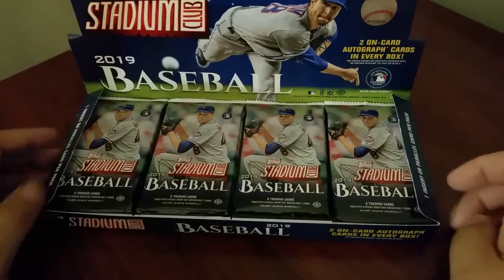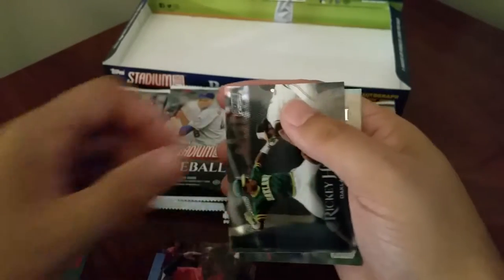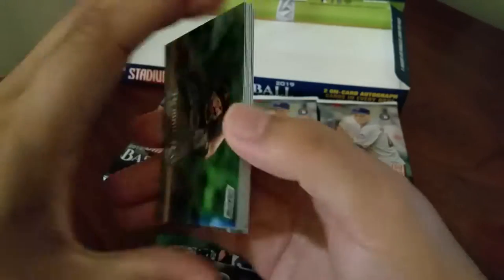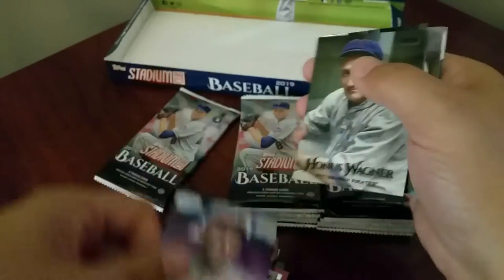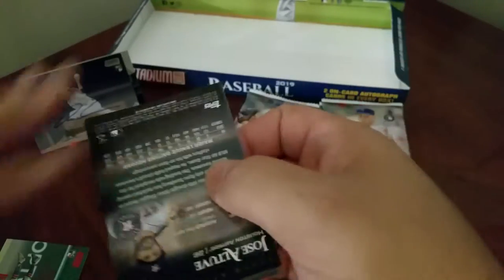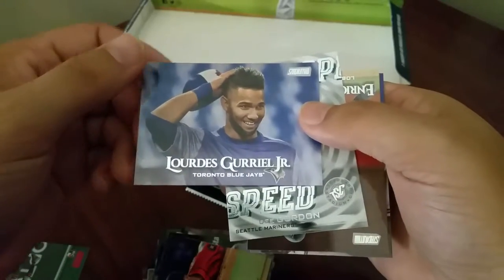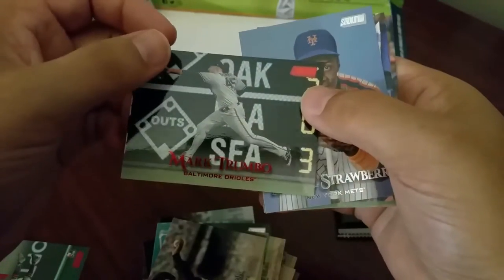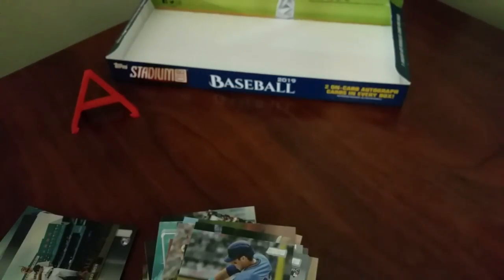2019 Topps Stadium Club Hobby Box.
2019 Topps Stadium Club Hobby Box break